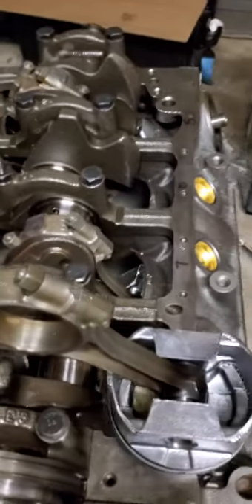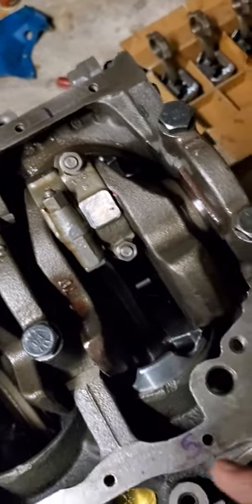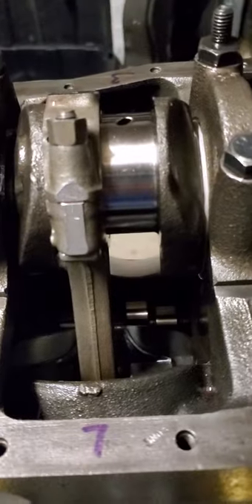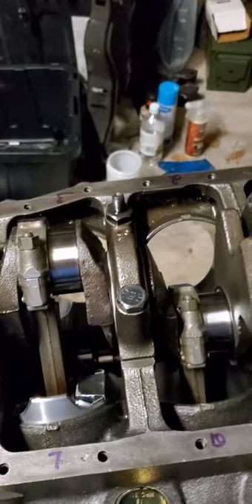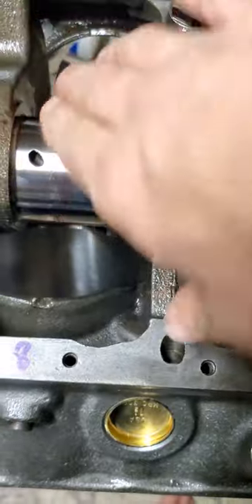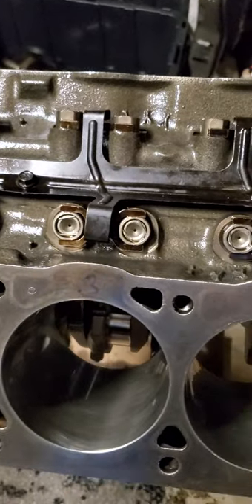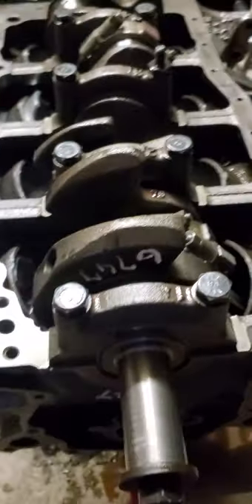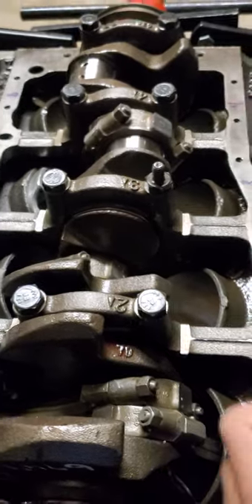Correct 302 Connecting Rod Orientation (Engine Build)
How to correctly orient the chamfer, notches and stamped numbers in connecting rods when building a Ford 302/351. I explain how to correctly build a short block so not to bind and damage your parts.